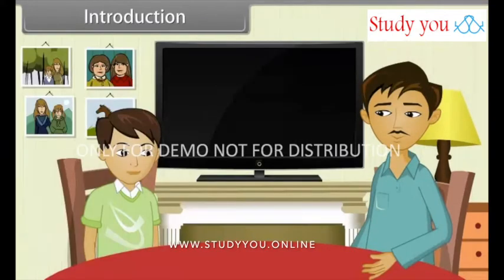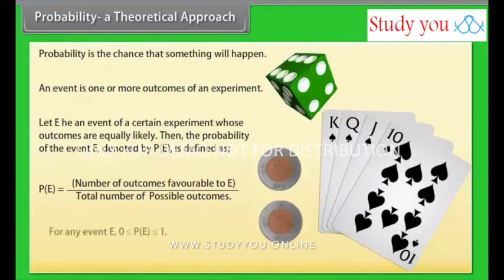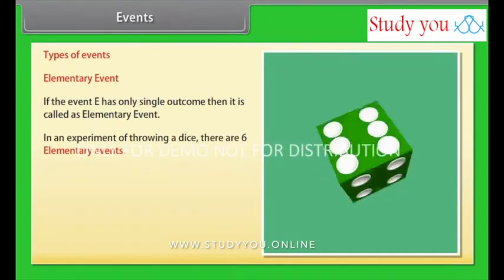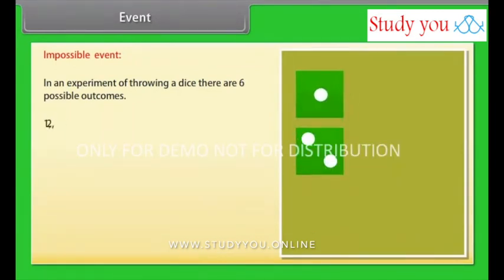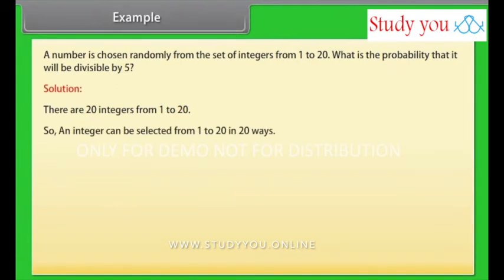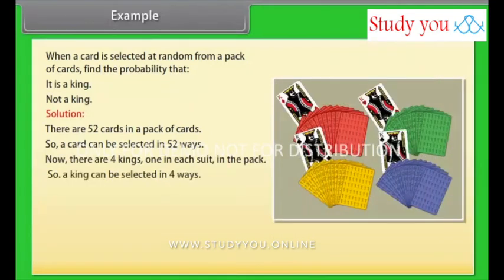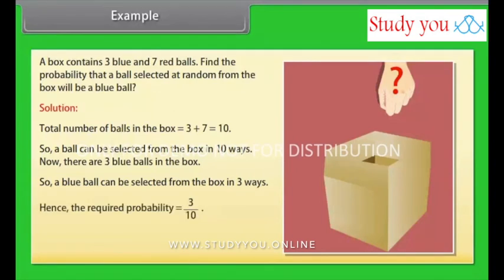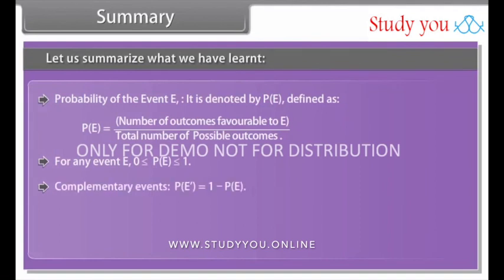Probability Class 10